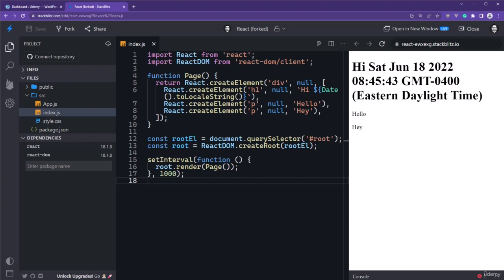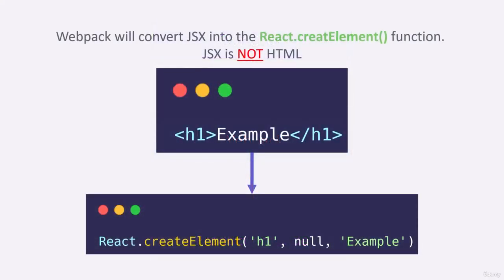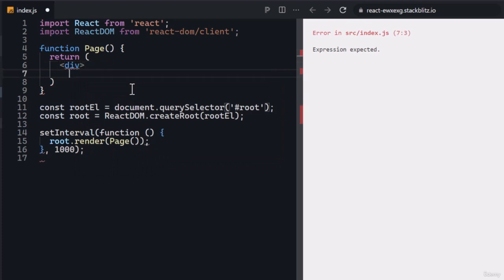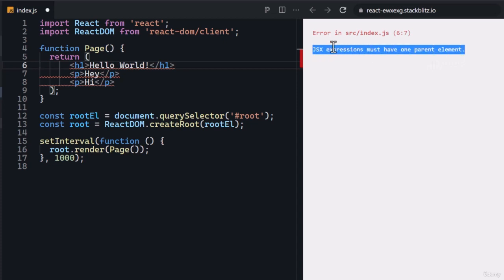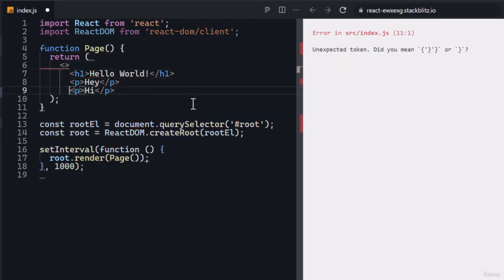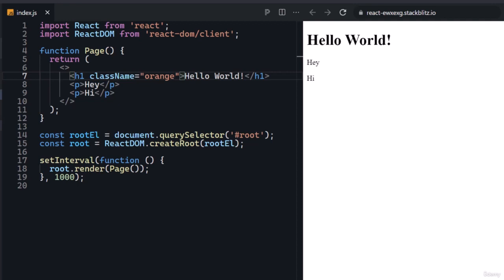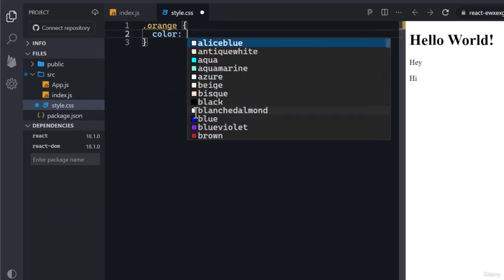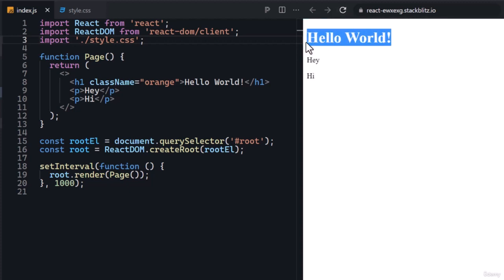107 Introduction to JSX